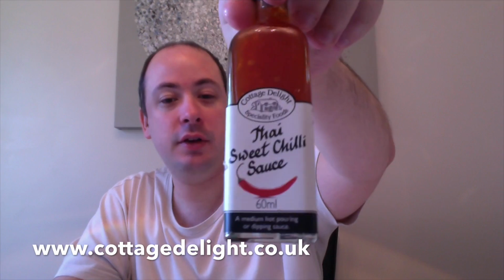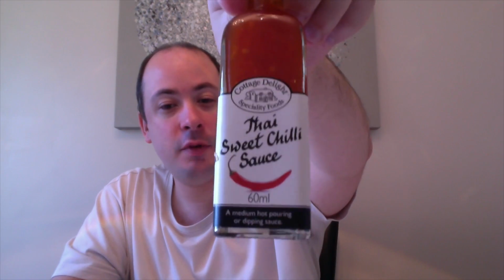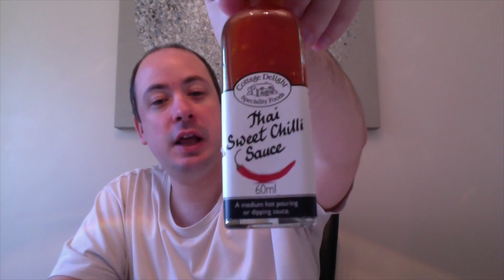Cottage Delight's Thai Sweet Chilli Sauce Review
A mild, sweet sauce that would go well with tempura veg and battered meat. Flavour: 6/10 Heat: 2/10